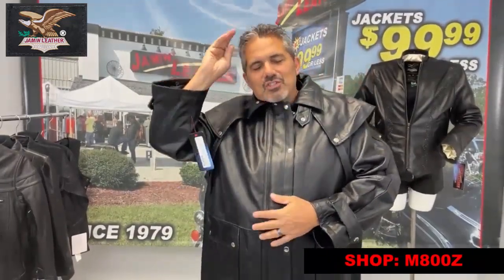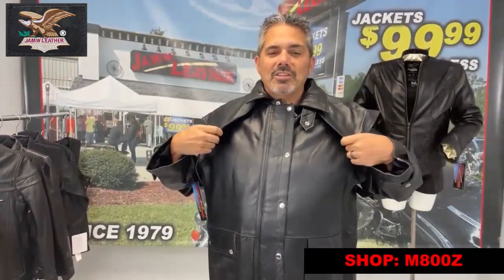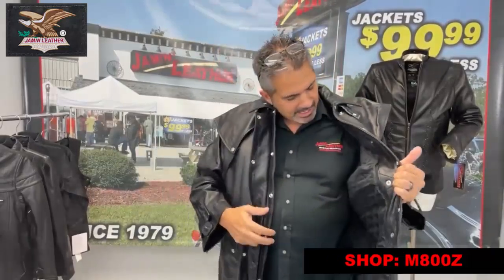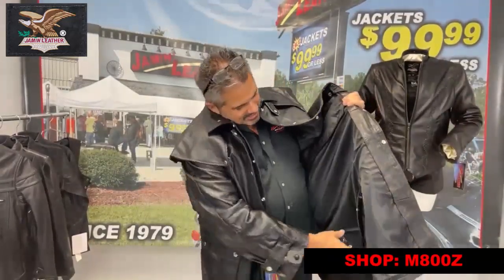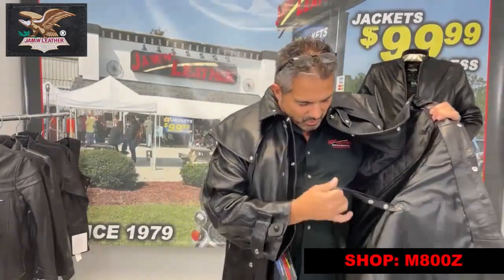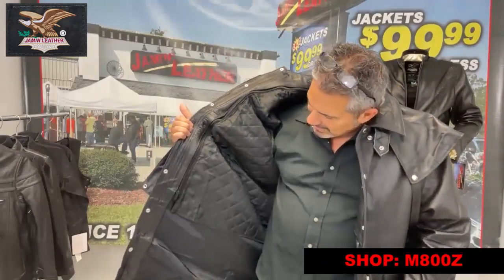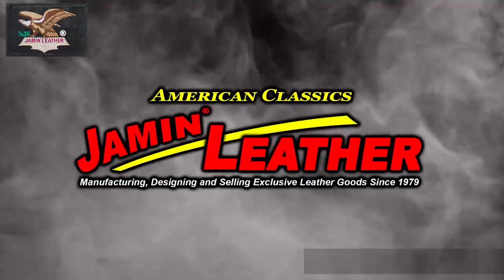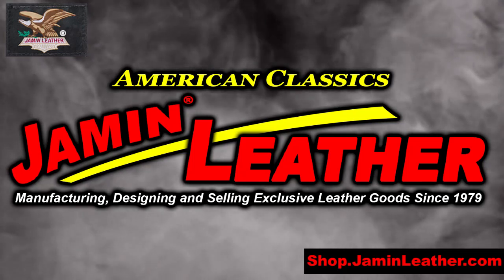Heavy Leather Duster Trench Coat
Men's black leather duster, UP TO 7X Available. A leather trench coat for the biker made of heavy buffalo leather. This trench coat has features that include a zip out lining, split back, removable cape, leg straps, adjustable cuffs and more. Available at Jamin Leather®